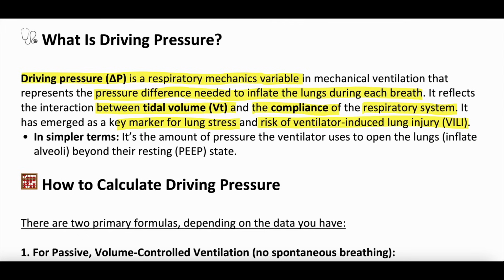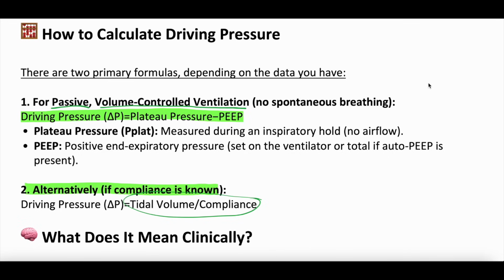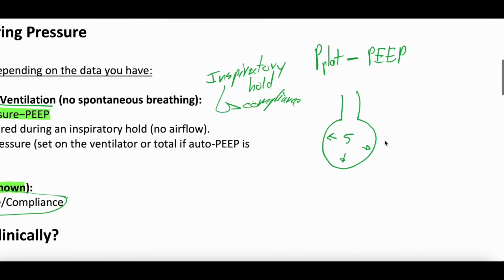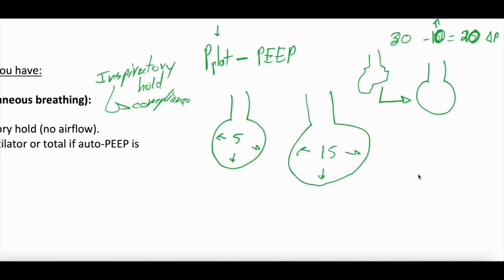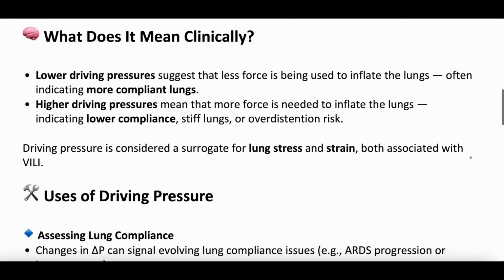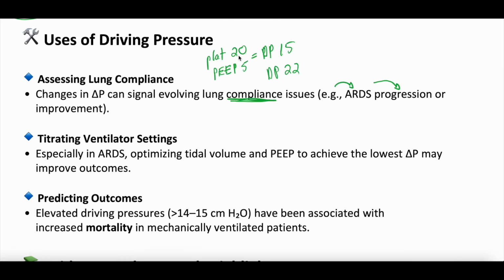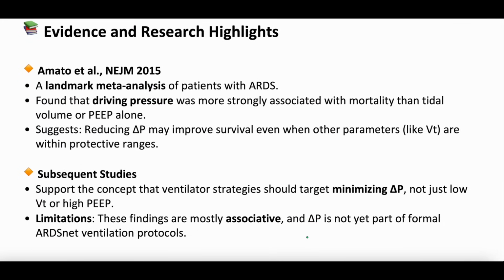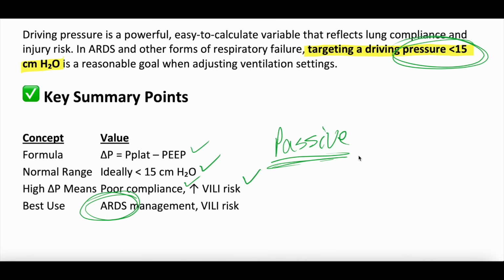Driving Pressure Explained: Mechanical Ventilation, Lung Stress, Compliance, and ARDS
Driving pressure is an important concept in mechanical ventilation that reflects the relationship between tidal volume, respiratory system compliance, plateau pressure, and PEEP. In this video, we review what driving pressure is, how to calculate it, why it matters in ARDS and lung-protective ventilation, and how it can help clinicians think about lung stress, strain, and ventilator-induced lung injury.

Topics covered include:
• What driving pressure is
• Driving pressure formula
• Plateau pressure minus PEEP
• Tidal volume and respiratory system compliance
• Driving pressure and lung stress
• Driving pressure and lung strain
• Driving pressure in ARDS
• Relationship to plateau pressure
• Relationship to PEEP
• Lung-protective ventilation
• Ventilator-induced lung injury
• Practical bedside interpretation
• Limitations of driving pressure
• Clinical applications in mechanical ventilation

• Clinical One-Pagers
• Practice Questions
• Mini-Courses
• Comprehensive Clinical Reviews
• Ad-Free Videos